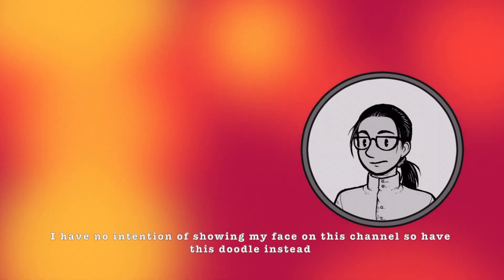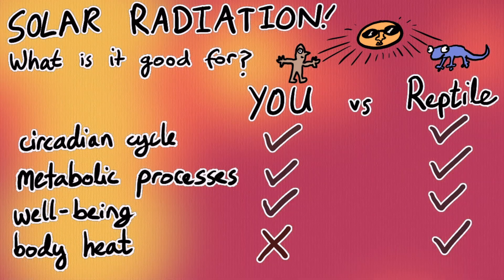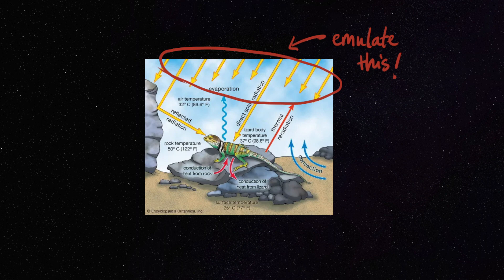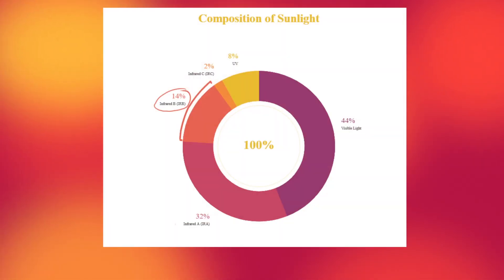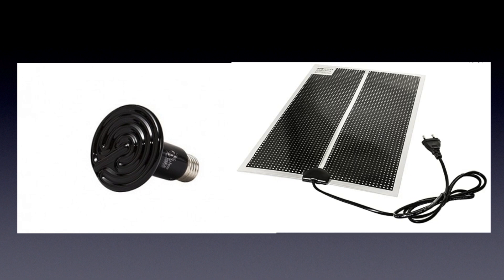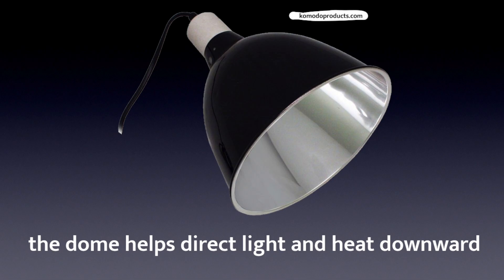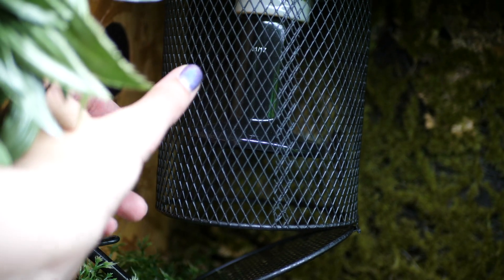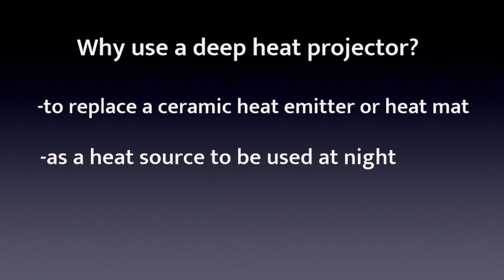Deep Heat Projector Set Up - Why I replaced the Ceramic Heat Emitter in the Ball Python Enclosure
I explain why I replaced my ceramic heat emitter with the Arcadia deep heat projector and go on a bit of a tangent about reptile heating and why it is actually a pretty complex topic that seems to be overlooked by large segments of the reptile hobby, especially when it comes to snake keeping. So if you've ever wanted to know what infrared radiation is and why ceramic heat emitters, heat mats, heat lamps and deep heat projectors are not all equally valid heat sources for reptile encolsures - then this is the video for you!

Most of the information presented in this video was compiled from a series of other videos and articles that went over the subject matter in a lot more detail.

SOURCES THAT GO INTO MORE DETAIL:

PDF of "Why infrared matters" by Roman Muryn (where the pie charts are from):

Essay "Why All Pet Reptiles Need UVB Light" by Mariah Healey of Reptifiles:
(links to other papers can be found at the bottom of the page)

Product page of the Arcadia Deep Heat projector if you want to check it out (not sponsored, obviously):

I tired to cite all my sources where possible, and the only images or recordings without citations are ones I created myself. If I did miss anything out or wrongly attributed something feel free to let me know so we can sort it out.

Table of contents:

00:00 Introduction
01:10 Why Heat and Light Matter
02:25 Solar Radiation
04:27 Infrared Radiation
05:25 Infrared RANKING
07:28 Heating in the Reptile Hobby
08:55 Why the Deep Heat Projector?
10:40 Deep Heat Projector Set Up
14:11 Concluding Remarks

As usual, the introductory jingle at the start of the video was made by the amazing Marina (go follow her on soundcloud!):